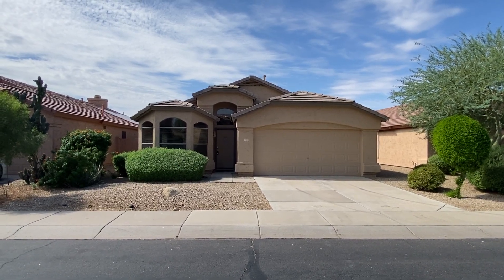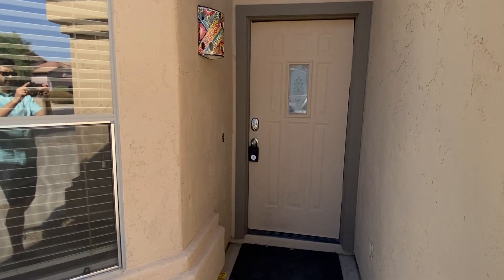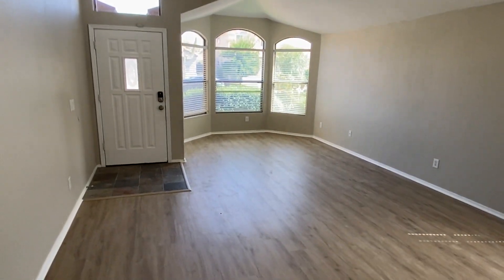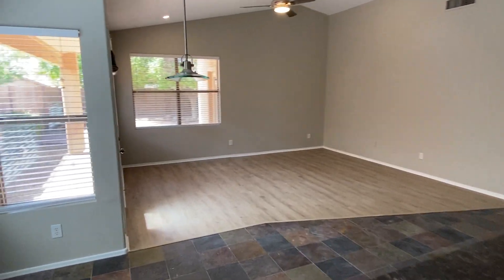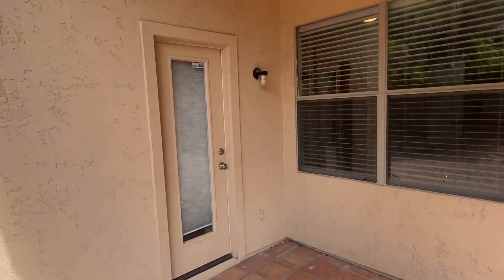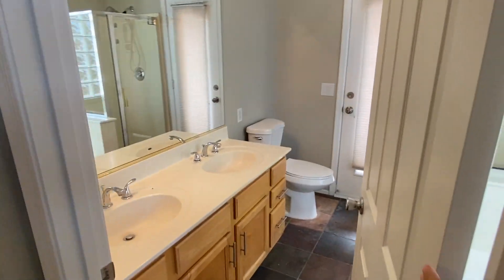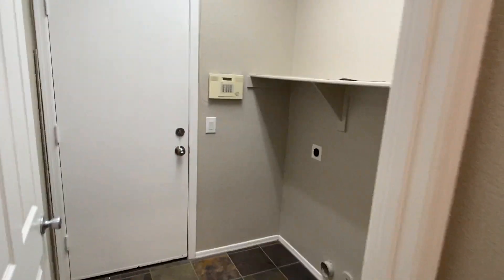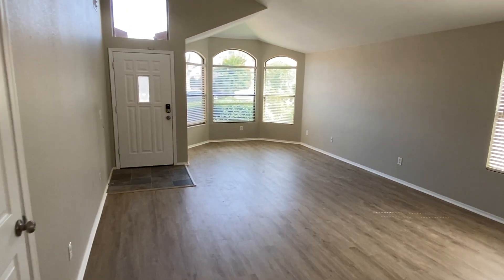4723 E Weaver Rd - Phoenix Home for Rent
Home Ladder - Arizona Property Management and Rentals

We help Arizona landlords find tenants, coordinate repairs, collect rents, and succeed in real estate. Our services include property management, leasing, inspections, maintenance, and real estate investment.

Need Arizona property management services or help finding your next tenant

Looking for a clean, safe, and functional home to rent in Arizona

azrealestate propertymanager propertymanagement realestateinvesting realestateinvestingtips gilbertpropertymanagement arizonapropertymanagement Welcome home! This charming property is located in the highly sought-after Desert Rdige community and offers comfort and convenience. This inviting home boasts spacious rooms, modern amenities, and a fantastic location.

The house features a stunning open-plan living area perfect for relaxed living and entertaining guests. The kitchen is a cook's dream with ample counter space, a center island, granite counters, tile backsplash, and modern stainless steel appliances, including a gas range. The master suite boasts a separate tub and shower, dual sinks, and walk-in closet. Blinds have been installed throughout since the photos were taken. Step outside to a generously-sized backyard with mature landscaping, providing a wonderful space for outdoor activities or simply enjoying the Arizona sun.

Located in a friendly neighborhood, this property is just minutes from local amenities, including shopping centers, parks, and top-rated schools. Plus, with easy access to major highways, commuting to the city is a breeze.

Don't miss out on this opportunity to make 4723 E Weaver Road your new home. Contact Home Ladder today to schedule your viewing!

All Home Ladder residents are enrolled in the Resident Benefits Package (RBP) for $50/month which includes renters insurance, credit building to help boost your credit score with timely rent payments, $1M Identity Protection, HVAC air filter delivery, move-in concierge service making utility connection and home service setup a breeze during your move-in, our best-in-class resident rewards program, and much more! More details upon application.

Additional monthly fees: $9 admin, 2.3% monthly rental tax, $35 pet rent/pet.

One-time fees: $49 application fee per adult, $149 pet application per pet, $195 administration, and a security deposit equal to one month’s rent.

12-month minimum lease term. Lease must commence within 21 days of application approval. After approval, the security deposit must be delivered to our office by noon on the next business day. The lease must start Monday-Thursday and not on any federal/state holidays.

Whether you’re an experienced investor or a first-time landlord, our comprehensive property management services will save you time, earn you more, and build your financial freedom, one home at a time.